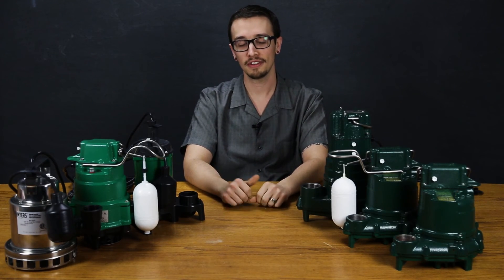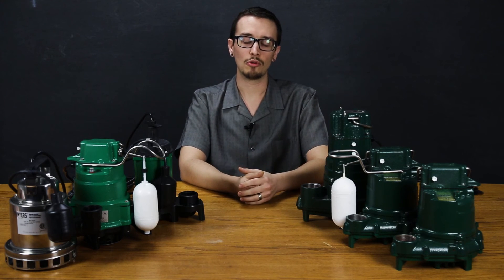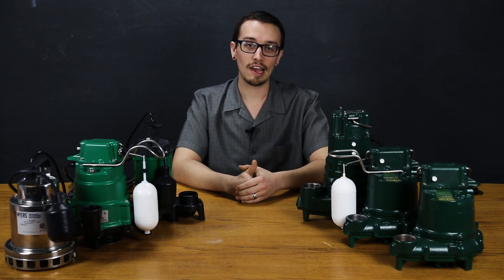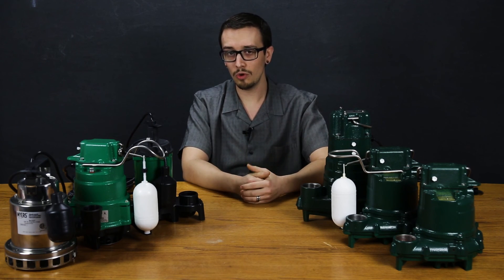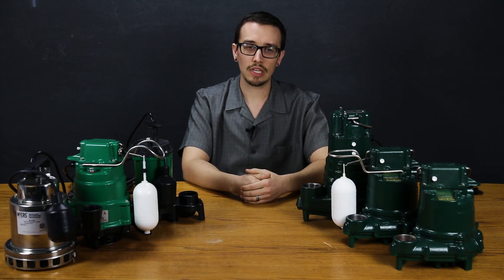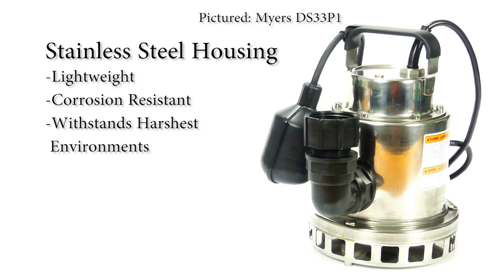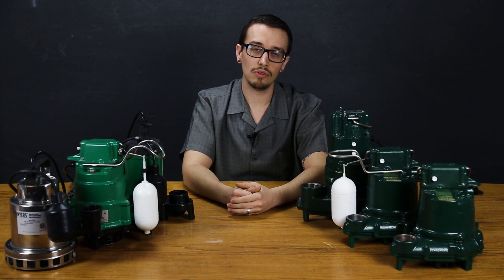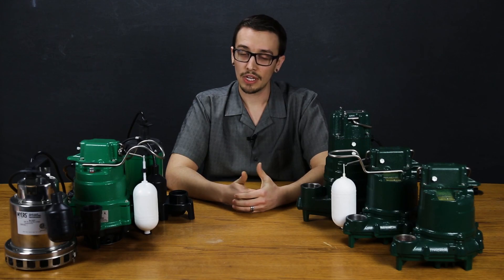How to Select a Sump Pump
Chris goes over many topics to consider when selecting a sump pump, including head, flow, price, construction materials, and much more! If you have any questions leave those in the comments or if you need help selecting a pump give us a call: .